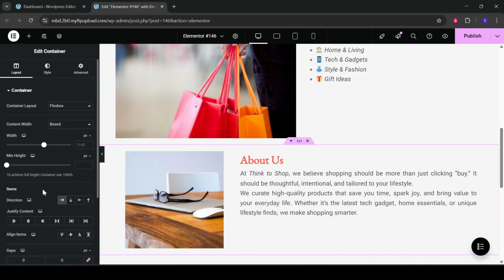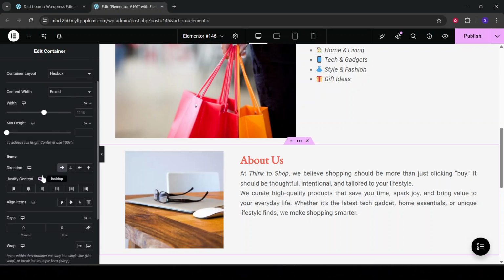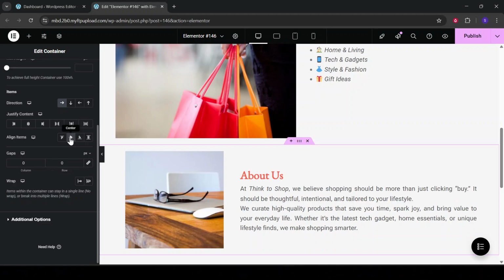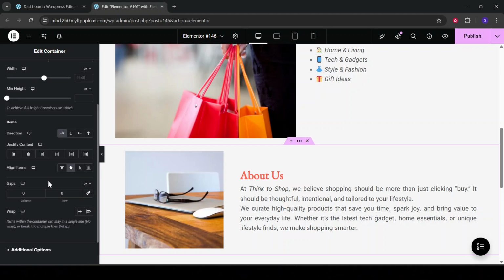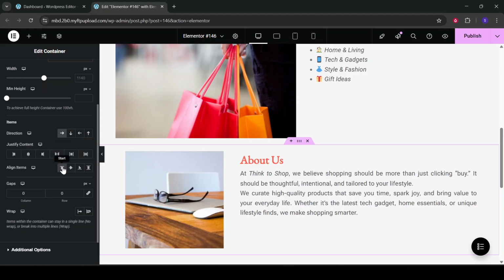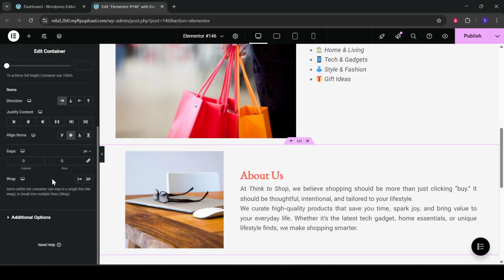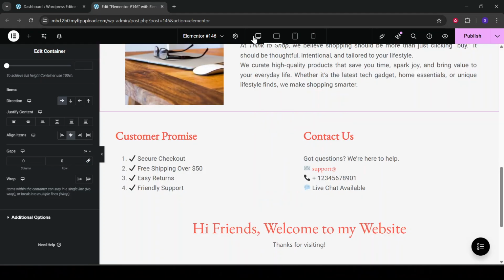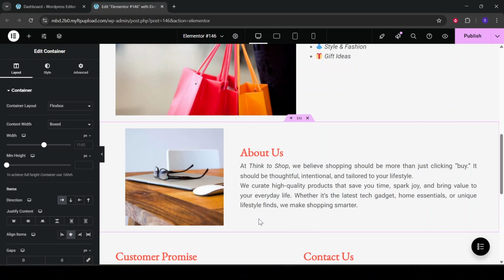How to Vertically Center Text in Elementor 2026 (Step By Step)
Learn How to Vertically Center Text in Elementor in this video.

In This Video, We'll Show You 👇
Elementor Vertical Align Text
Elementor Text Alignment
Elementor Center Text
Elementor Vertical Center
Elementor Text Middle
Vertical Align Elementor
Center Text Elementor
Elementor Tutorial
Elementor Tips
Elementor How To
Elementor Align Text
Elementor Design
Elementor Website
Elementor Layout
Elementor
Vertical Text Alignment
Center Text
Vertical Align Text
Align Text Elementor
Elementor Text Styling
Elementor Text Formatting